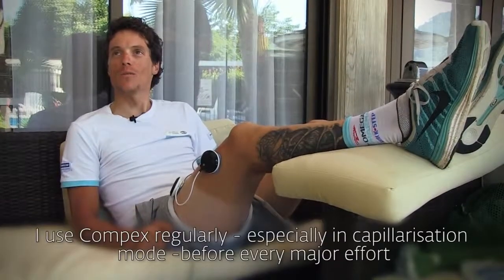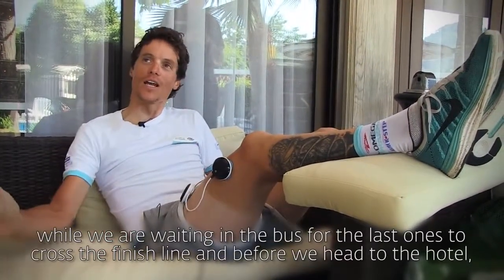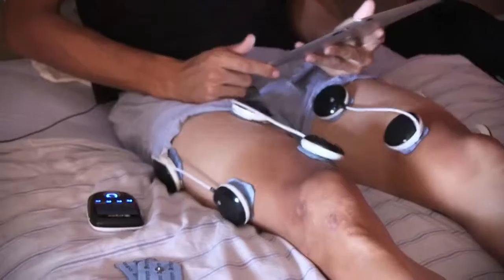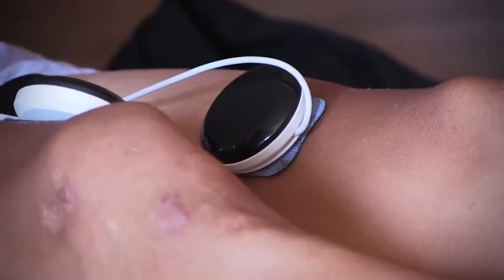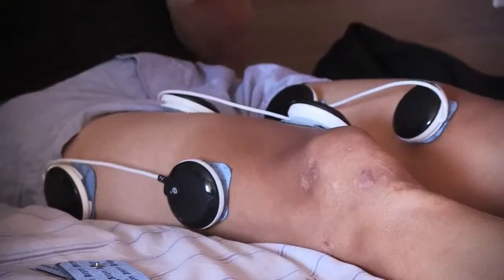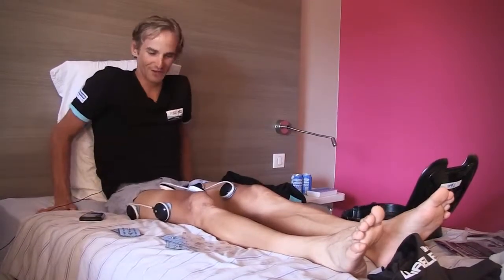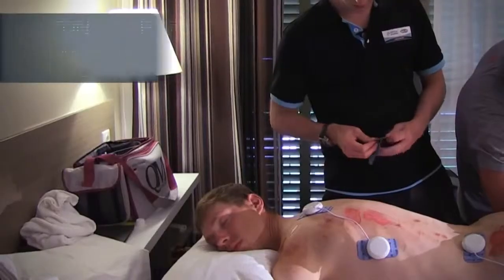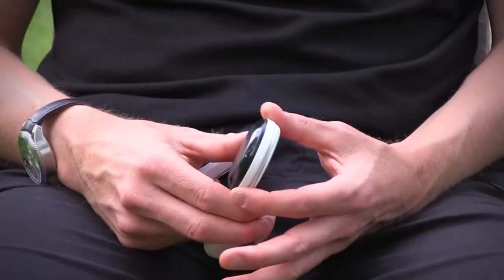Compex & Omega Pharma Quick Step @Tour de France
We caught up with the Omega Pharma Quick-step team at the Tour de France, to find out how they use Compex as an important part of their daily routine.

Also featuring: Sylvain Chavanel (and his beautiful custom Specialized S-Works), Peter Velits, Tony Martin and Team Doctor Helge Riepenhof.